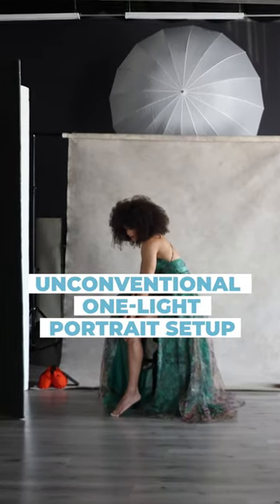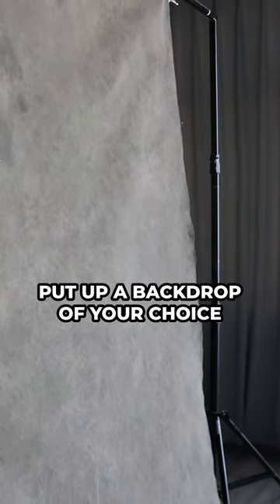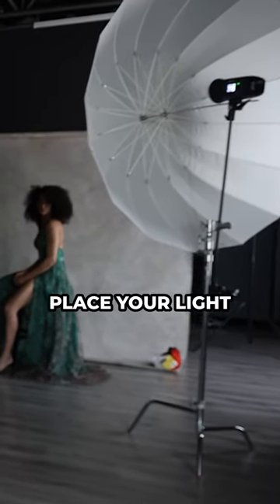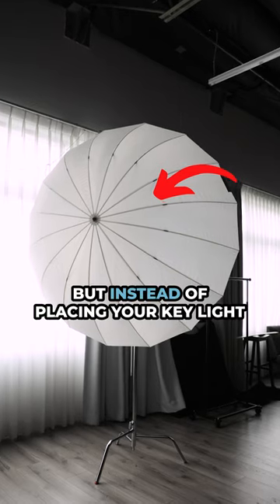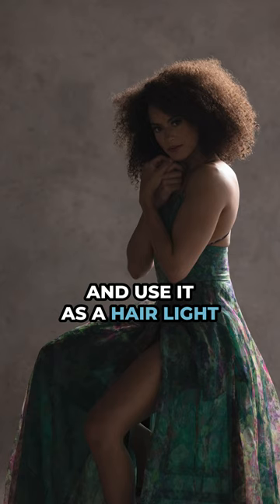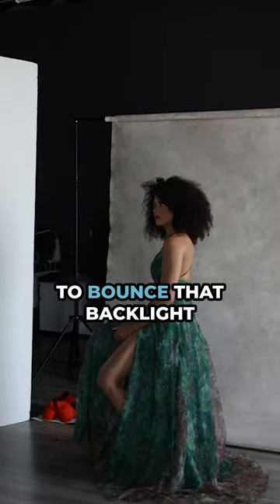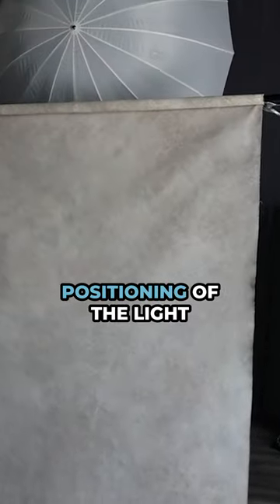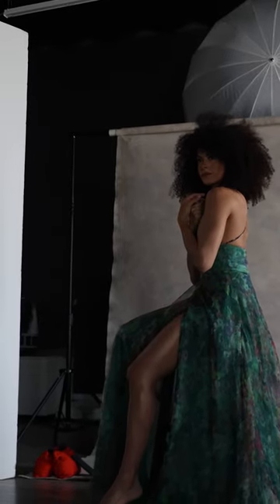Unconventional One-Light Portrait Setup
Conventional portrait lighting places the light in front of the subject. Rembrandt, split, or paramount lighting styles come to mind. Instead, what if we place the key light behind the subject?

➡️ Jump into our FREE 1-Hour photography masterclass via the link in our profile